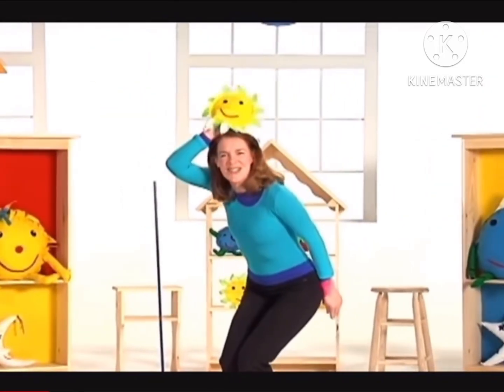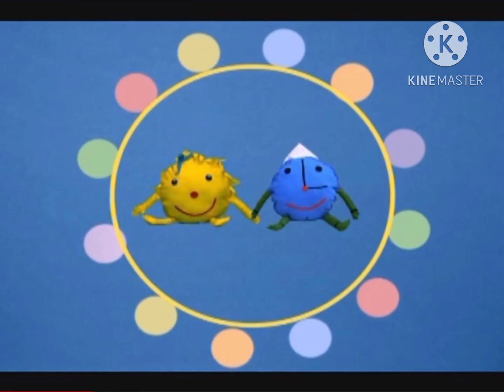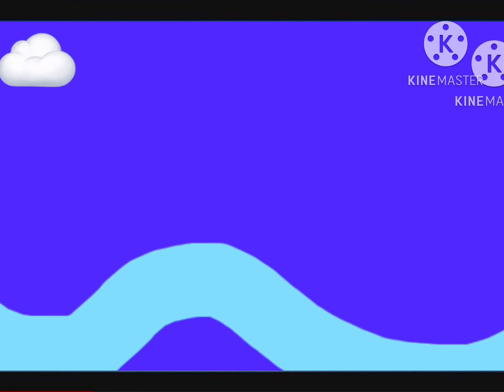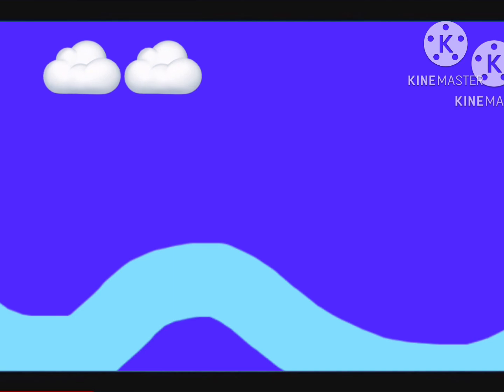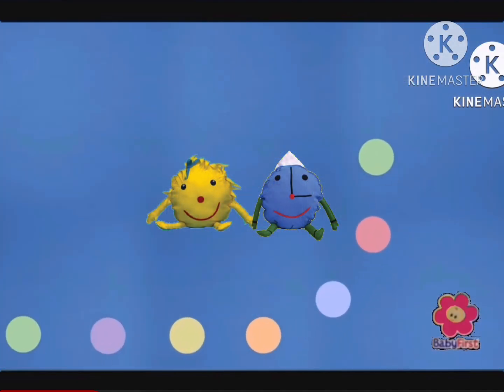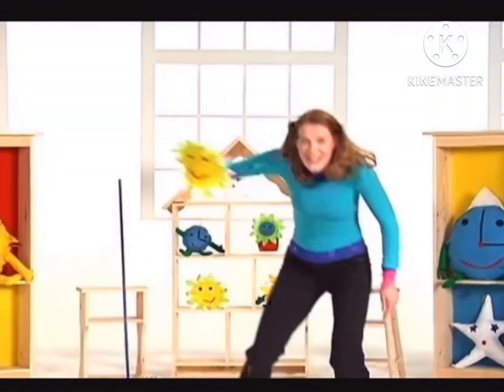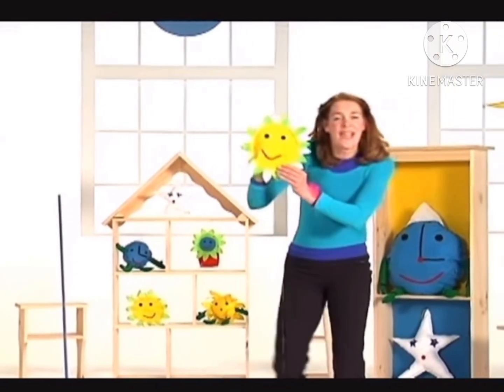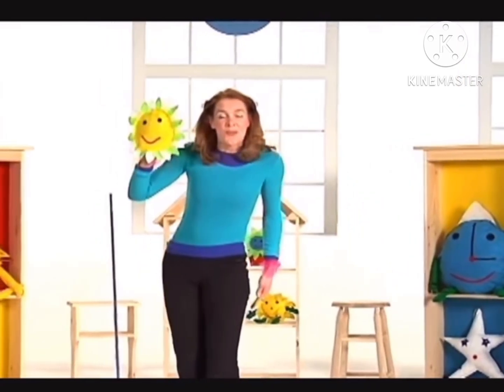Sukey’s circle vol 2 where does the River go? Swinging like a monkey